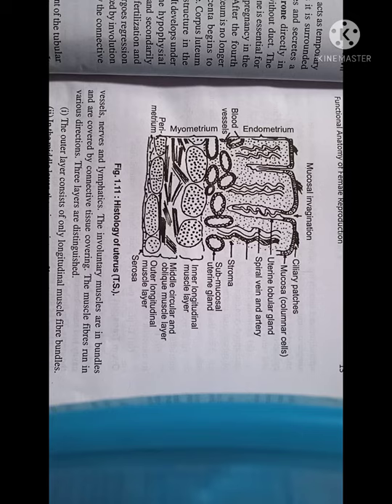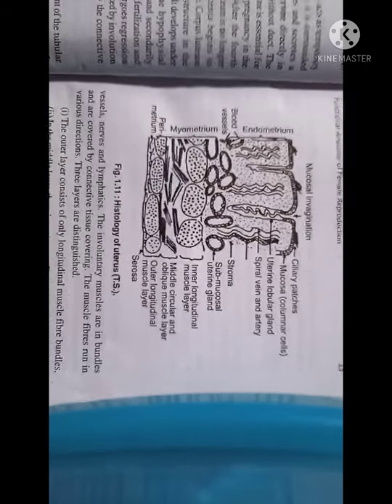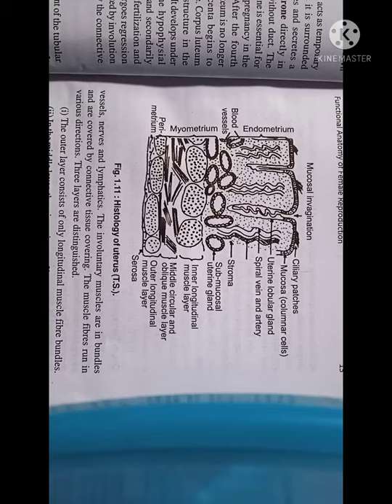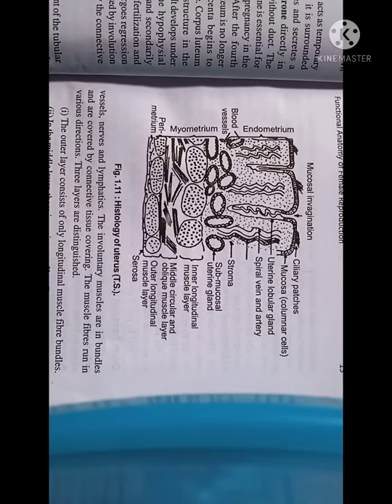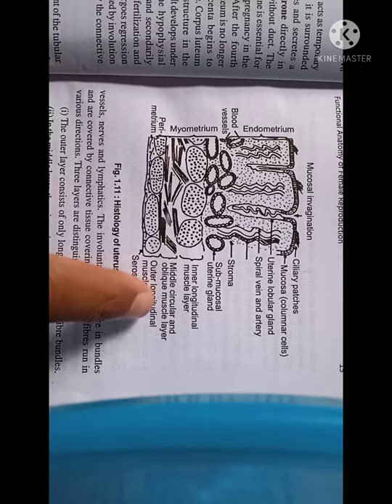Histology of Uterus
B. Sc. II  Sem  IV  Paper   Vll  Zoology